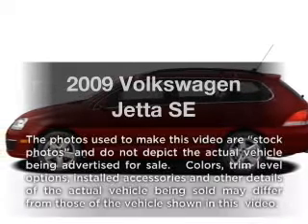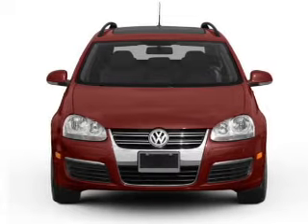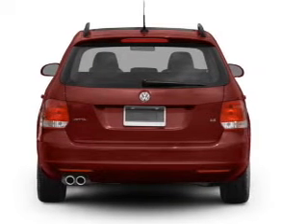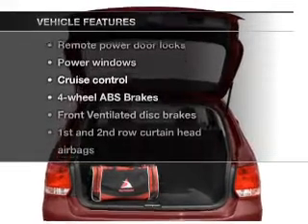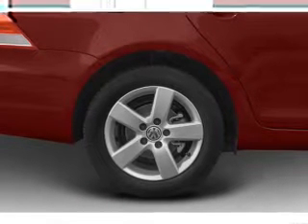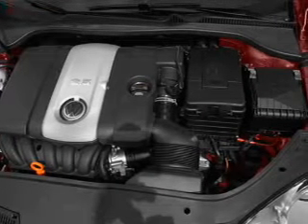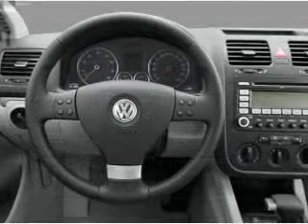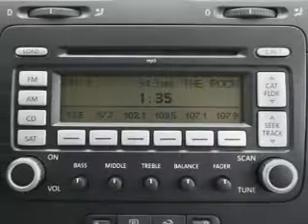2009 Volkswagen Jetta - Henderson NV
Year: 2009
Make: Volkswagen
Model: Jetta
Trim: SE
Engine: 2.5 liter inline 5 cylinder 20 valve
Transmission: 6-Speed Automatic
Color: Red
Mileage: 43112
Address:
930 Auto Show Drive